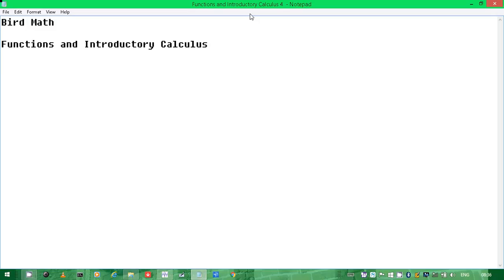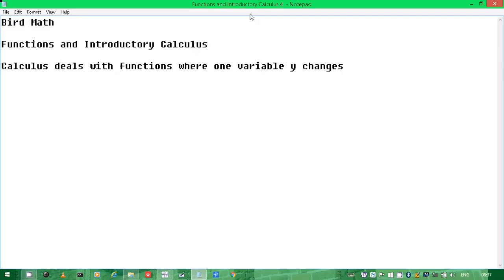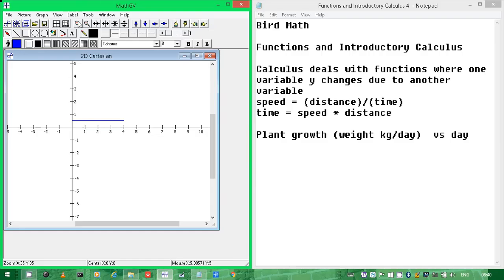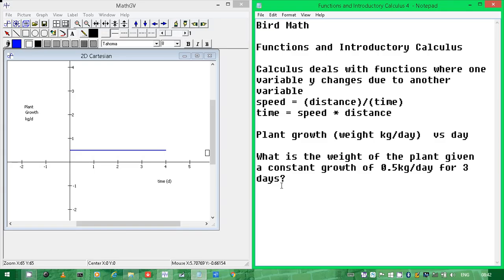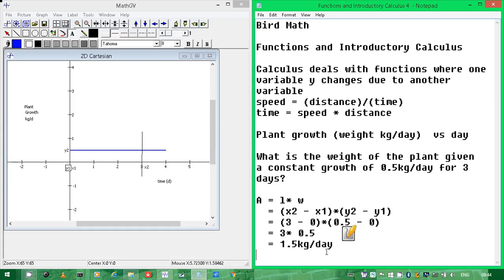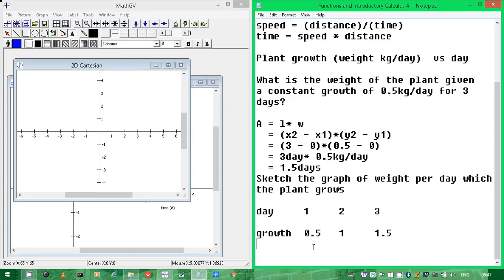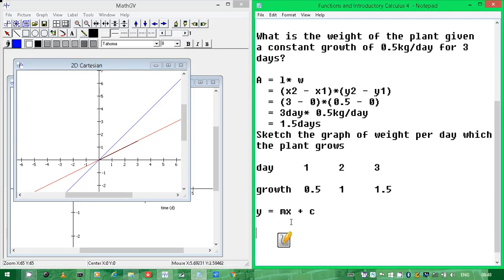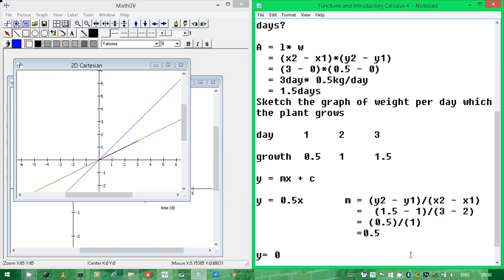Bird Math Functions and Introductory Calculus 4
Functions and Introductory Calculus 4